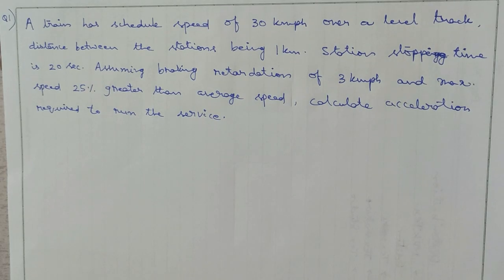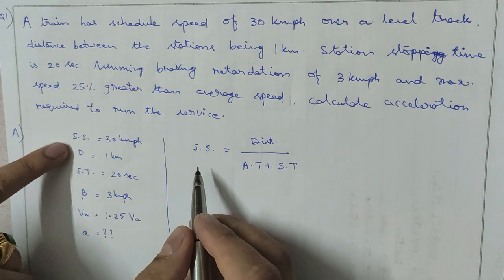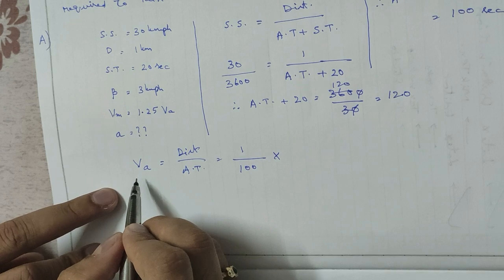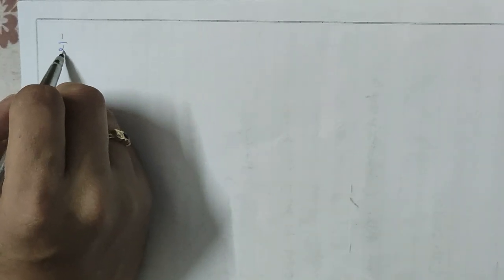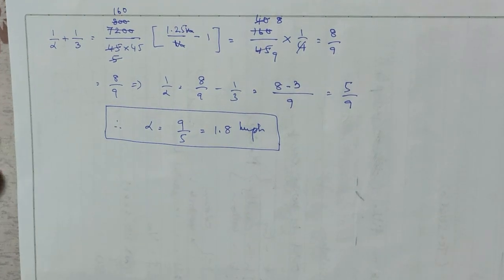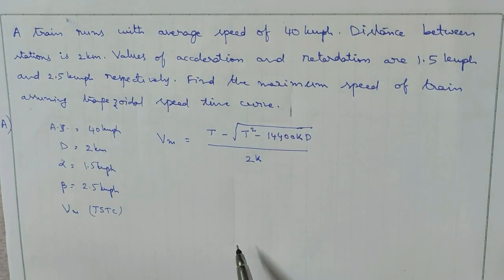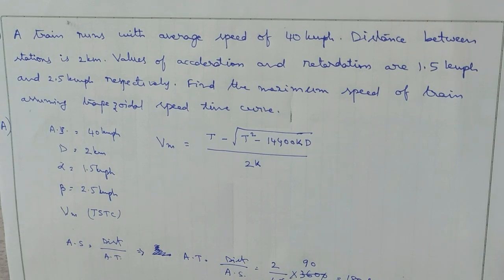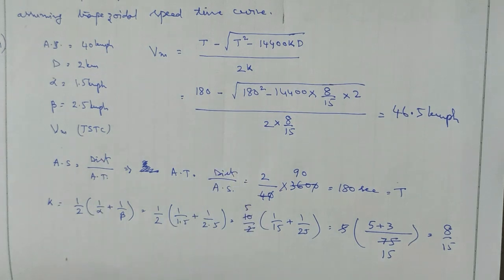Electric Traction - Problems 1,2